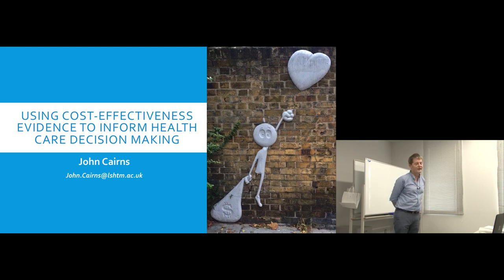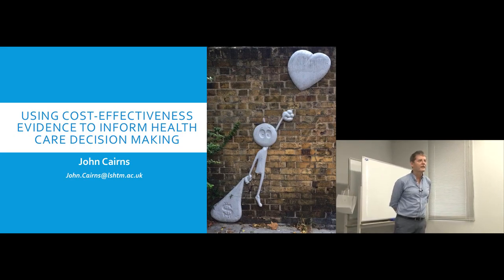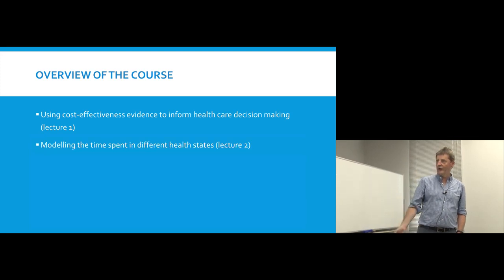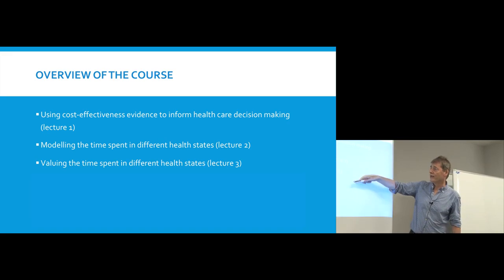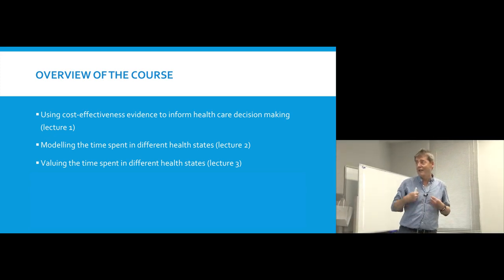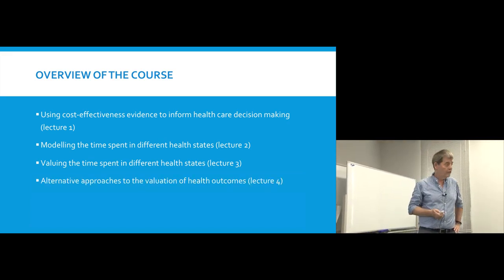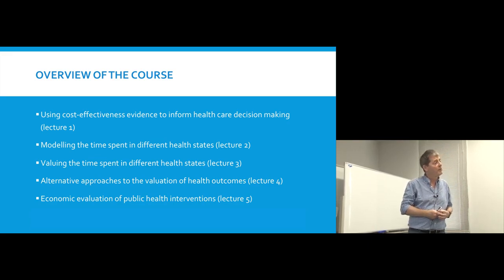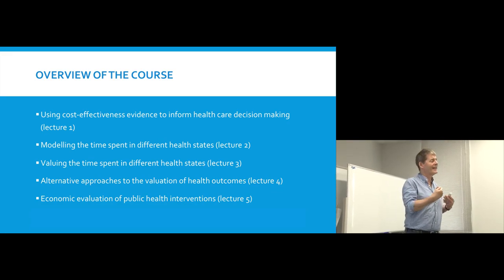Kyoto University "Economic Evaluation of Health Technologies" Lecture 1 Chapter 1, Prof. John Cairns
Lecture 1: "Using economic evaluation to inform decision making"
How economic evaluation results are used in the UK to inform a range of healthcare decisions.

Chapter 1 "Overview of the Course"

John Cairns
London School of Hygiene and Tropical Medicine
18 September, 2018